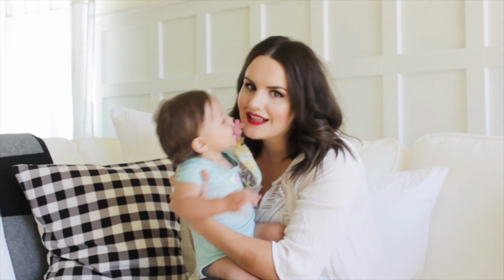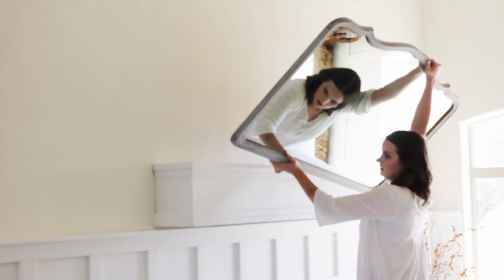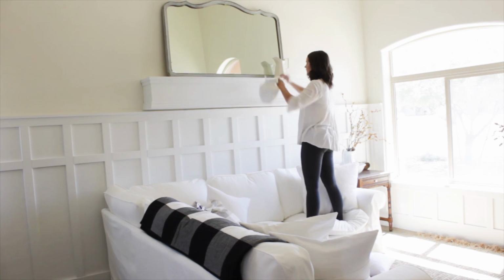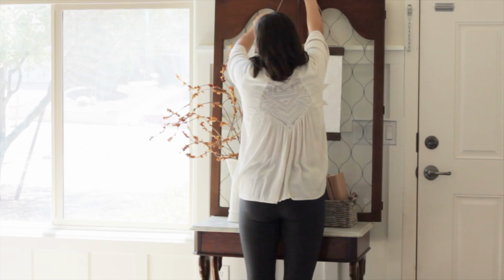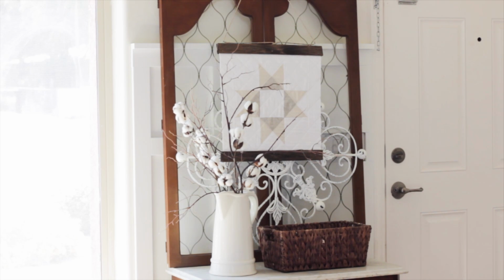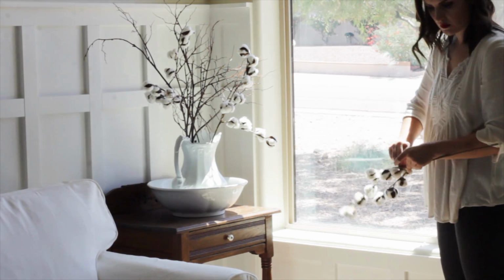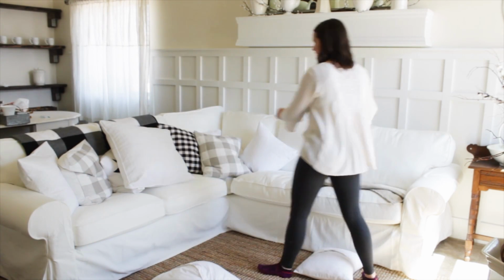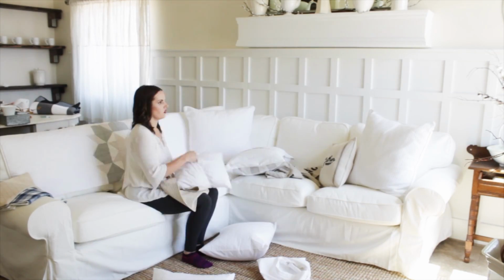Decorate with me: Fall Home Decor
Talk through video as I decorate my home from halloween to fall! For

and for farmhouse pillow covers, quilt and quilt block hanging you can